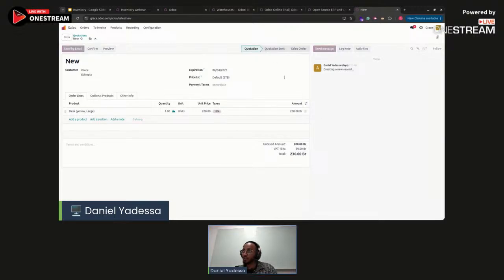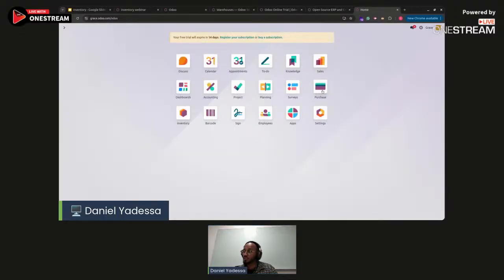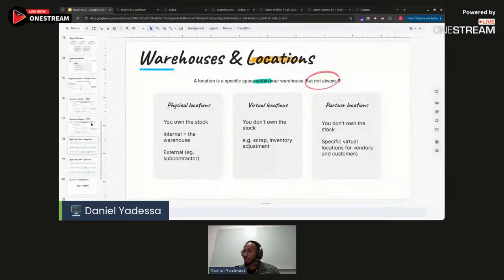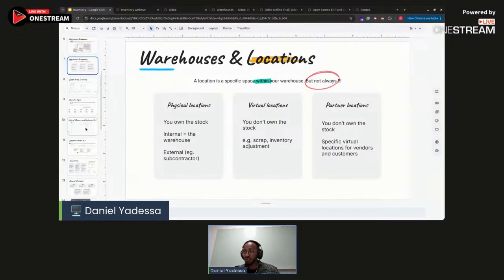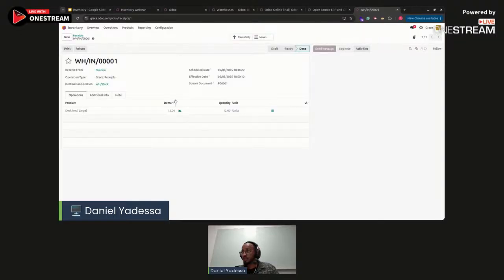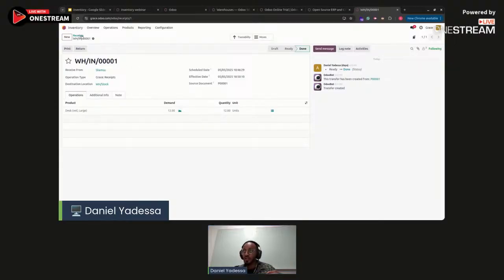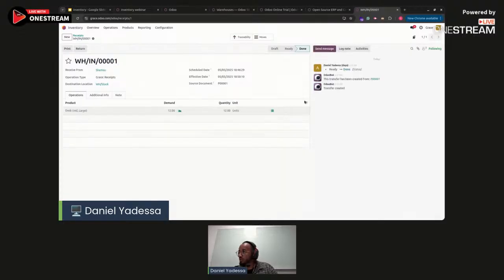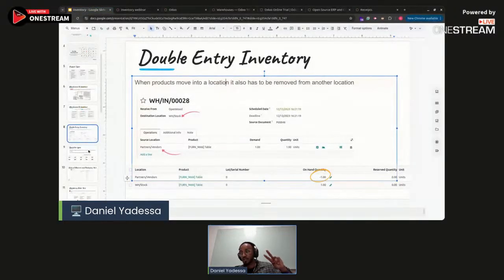Odoo Inventory Module Webinar | Amharic Session - Live Part 2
Are you interested in mastering the Odoo ERP System, especially the Inventory module?

Join us for a practical and insightful session fully delivered in Amharic — perfect for Ethiopian professionals and businesses looking to deepen their ERP knowledge.

👨‍🏫 Presenter: Daniel Yadessa – Business Advisor at Odoo Kenya
 🎙️ Host: Ermias Tegegn Retta 🇪🇹 – CEO and Founder of GraceERP Consultancy PLC | Ethiopia

Whether you're an ERP beginner or already using Odoo, this session is designed to help you better understand its inventory capabilities in a local and practical context.

✅ Register now on LinkedIn and set a reminder!